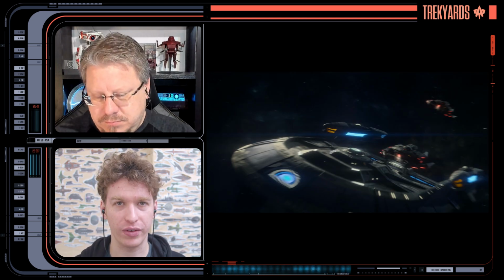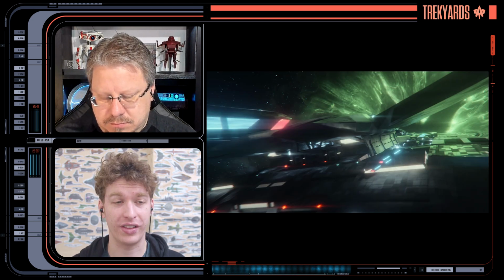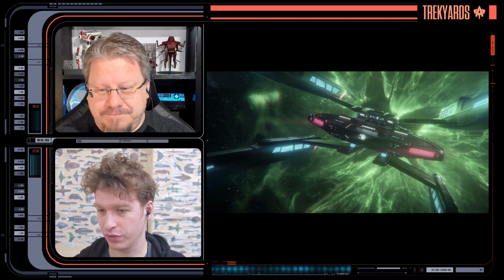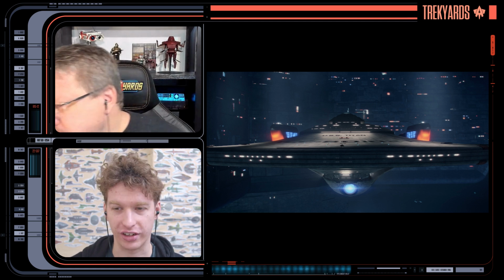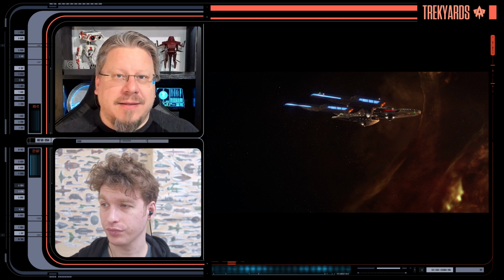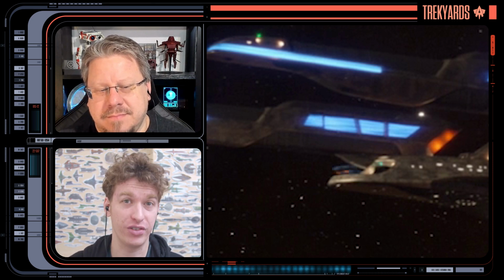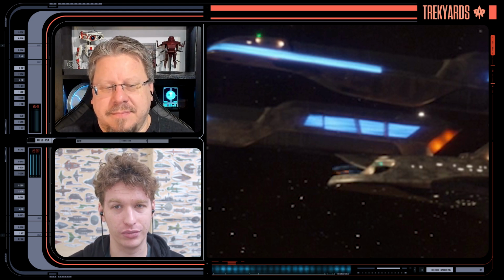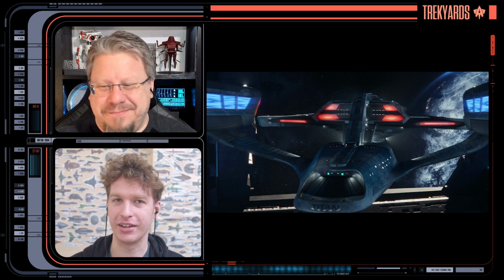Trek has EPIC Space Shots again! - Picard S3